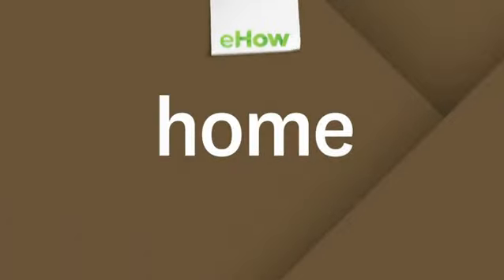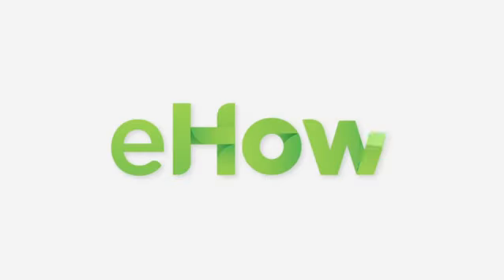Tips For Organizing Time | Organizing Bins Clear | Organizing Books On Nook Simple Touch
Hi my name is Bill Rae. I'm with Alumni Financial Services out of Seminole, Florida. I've been in the business in the finance world for well over 30 years and have assisted many businesses and individuals setup their budgets or get their budgets back in line. Why do I mention budget? Because obviously if you're looking to organize your bills, then obviously you're going to want to setup a budget if you haven't already done it. Organizing bills can be a very simple process quite frankly. I know in today's high tech everybody wants to go to the computer and have all these programs and there's many programs out there you can buy, some very inexpensive, some very very expensive. But if you're just starting out, you can go back to the old fashioned way of simply envelopes. I know this is going to take some creativity on your part, you might have to get used to a pen or a pencil. The only difference being only a pen you click or turn, a pencil you have to sharpen. Kidding aside. If you're trying to organize your bills, first of all you have to know what you're spending your money on. So once you get an idea or if you haven't done it, take a month, record every single thing you spend on and once you have an idea of what you're spending on such as electric bill for instance, it can be as simple as a white envelope, electric and put cash into the envelope. Or a money order or your check. And when it's time, you can pull it out and pay it or if it's a check pull it out and mail it. That's a simple way of doing it. Once you do that, you can even get more sophisticated by getting a simple little folder like this where you can actually put every expense and every bill you have right in here and once a month sit down to review and pay your bills. And then you can move up to the big boys. Little humor, but the point is in order to organize your bills, all you simply have to do is sit down and write them down on a pad, figure out who you owe money to, and more importantly you also have to figure out what income is coming in to pay those bills, doesn't have to be that hard. My name is Bill Rae, I'm with Alumni Financial Services, as always we're here to help you build true wealth.